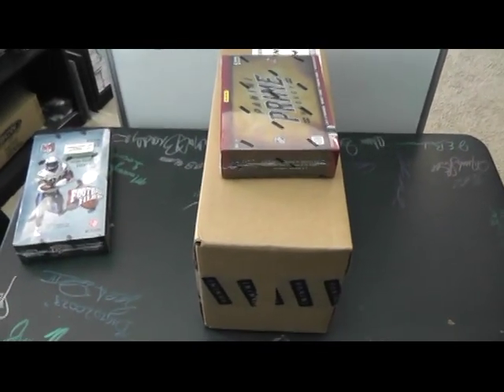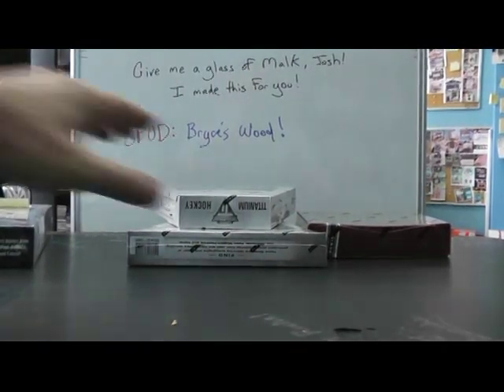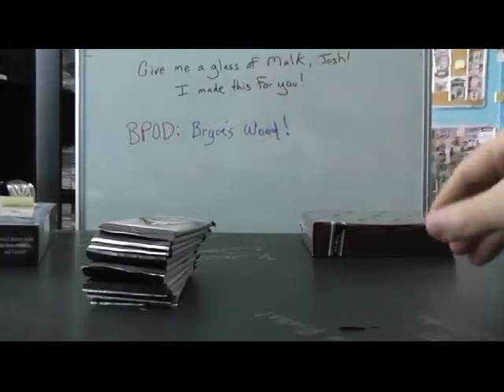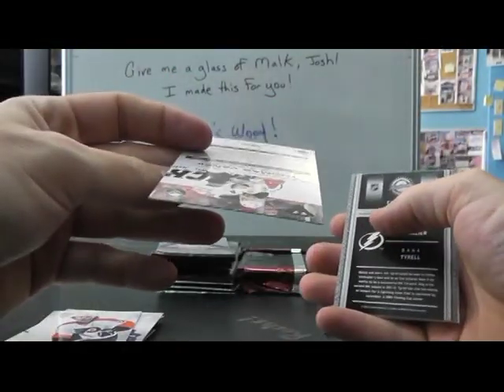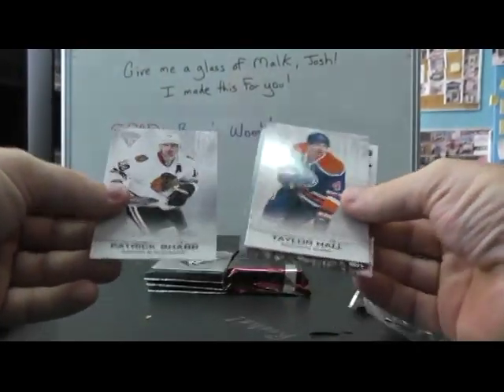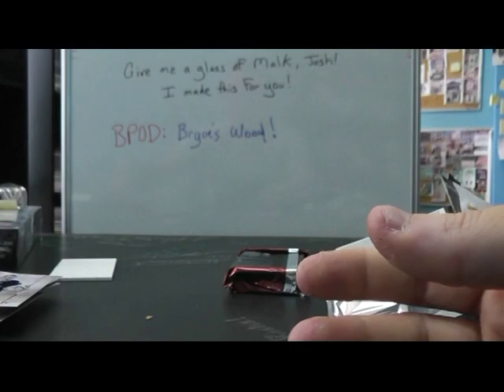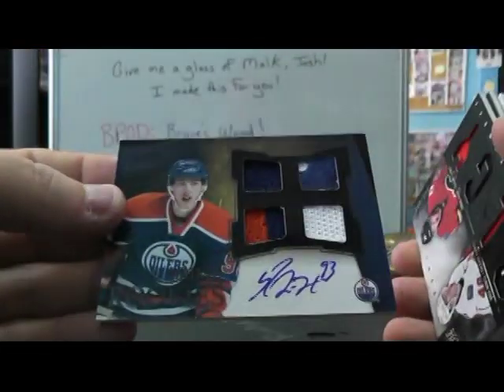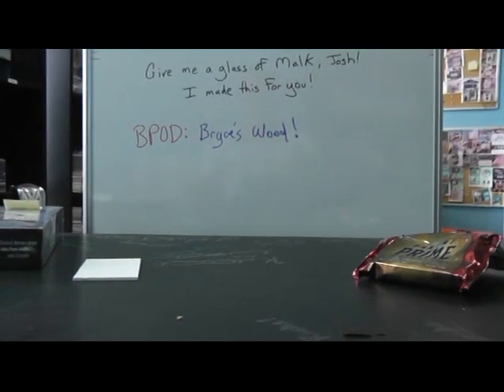HekyFan47's 2011/12 PRIME & Titanium Hockey 3 Box Break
Thanks again Adam, Chris J.